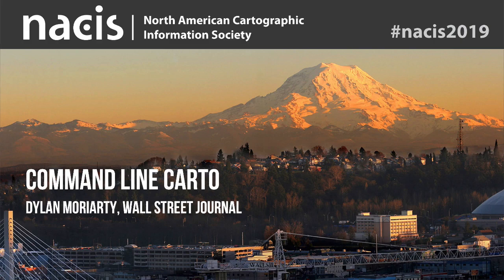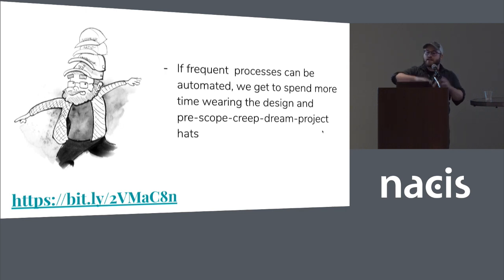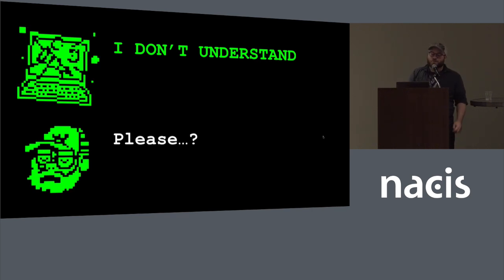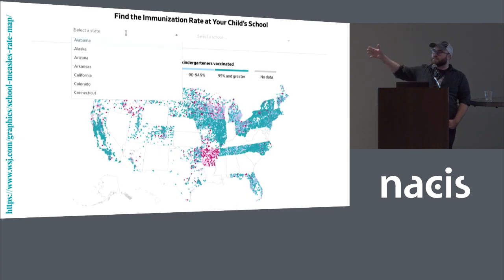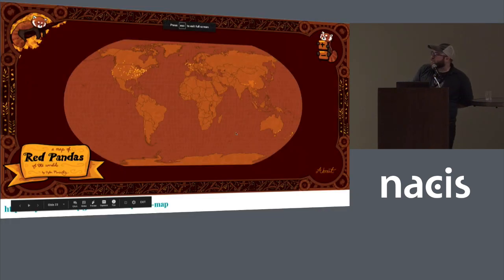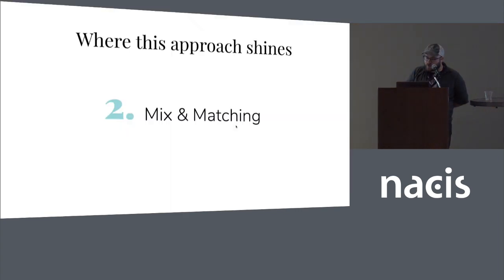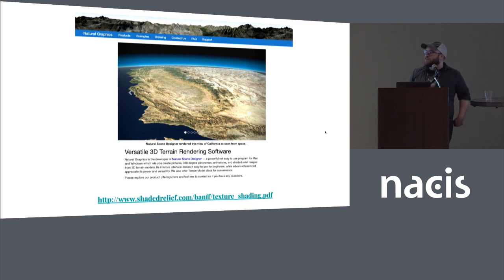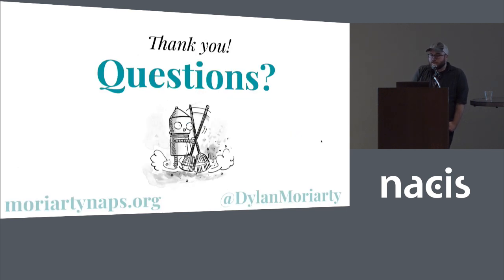Command Line Carto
Presenter: Dylan Moriarty, Wall Street Journal
Using the command line can feel like a bad 90's text adventure game sometimes. It's intimidating, not particularly friendly, and frustrating as heck. But – it's also powerful and can save you many hours of rote work if learned. Make robots that do your work for you! I'll be talking about how someone with no prior terminal experience can learn command line, some basic Mapshaper commands, how to store your commands for later, and where to go to learn more.